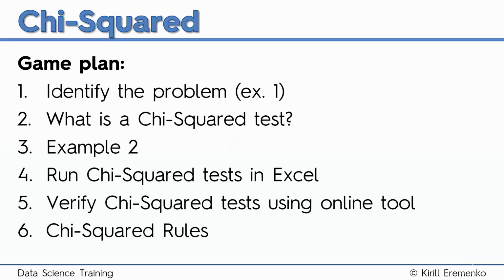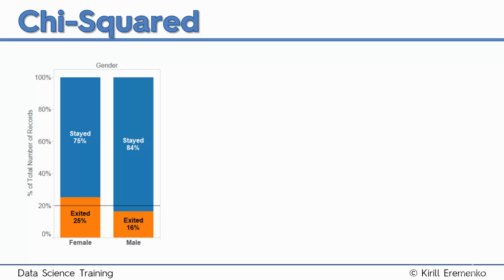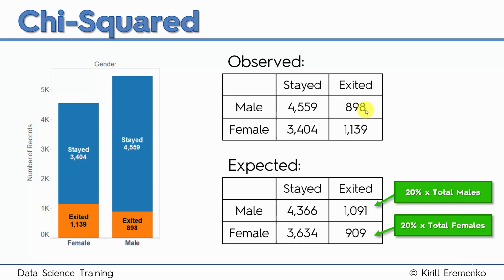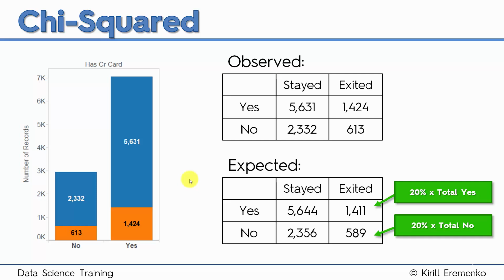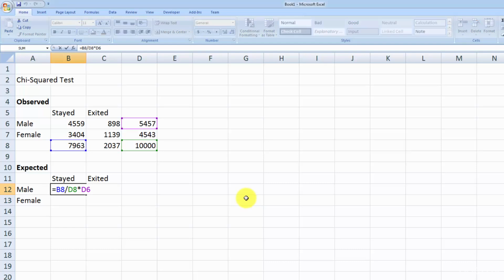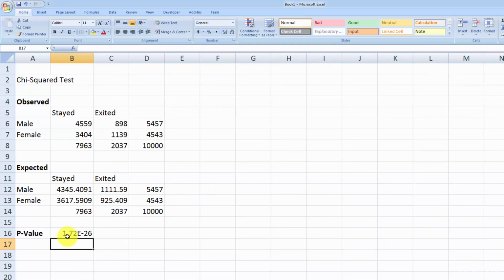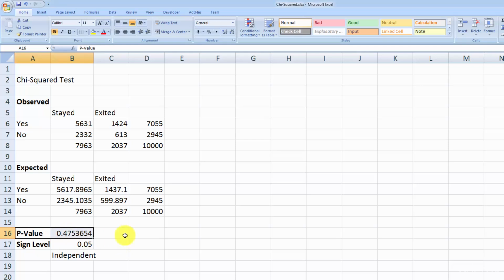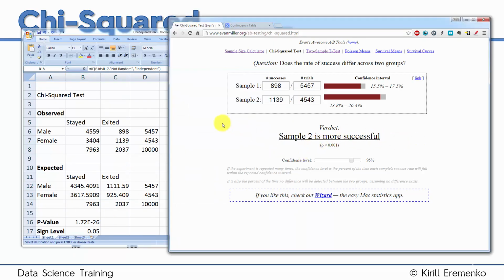034 Bonus Chi Squared Test Stats Tutorial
034 Bonus Chi Squared Test Stats Tutorial